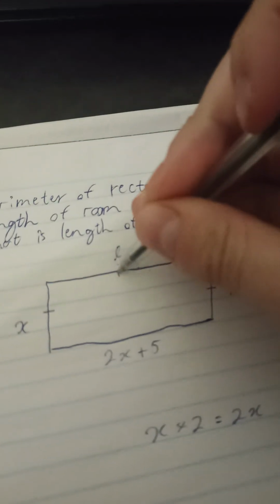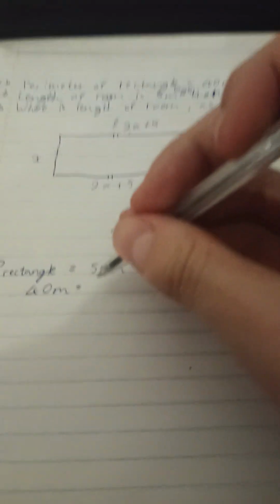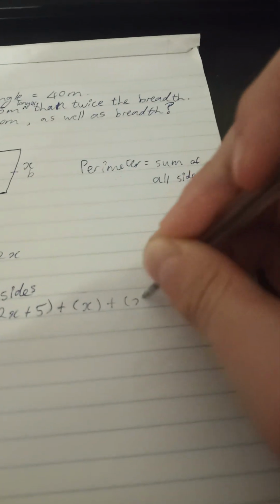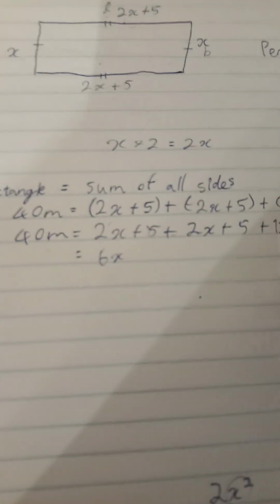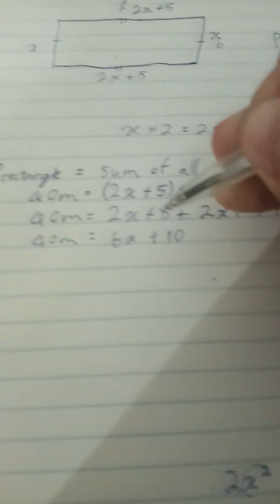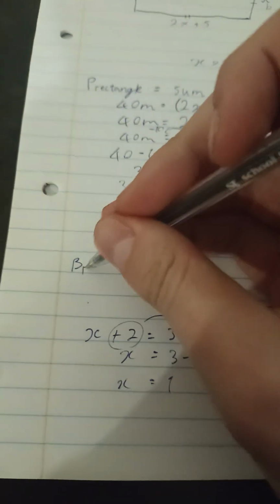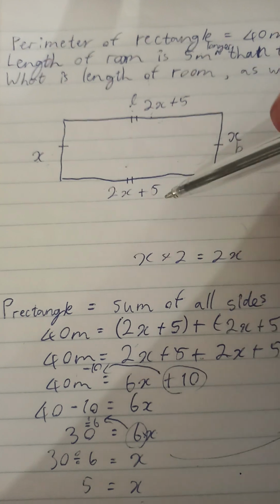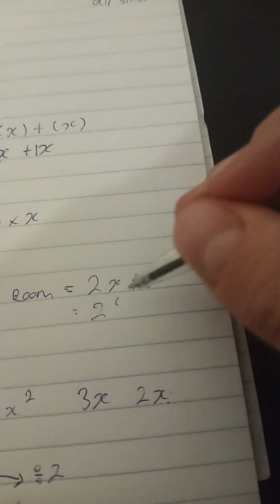Perimeter of a Rectangle, problem solving | Solving for X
Learn how to solve for x, but this time it is used in a problem solving question involving perimeter. Very easy steps to answer this question.